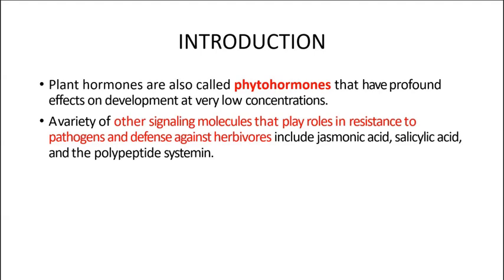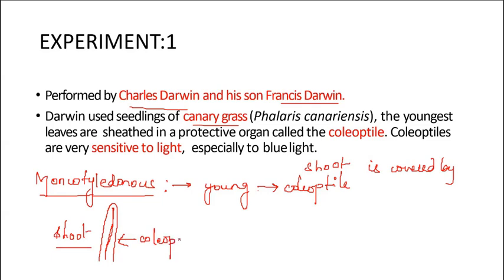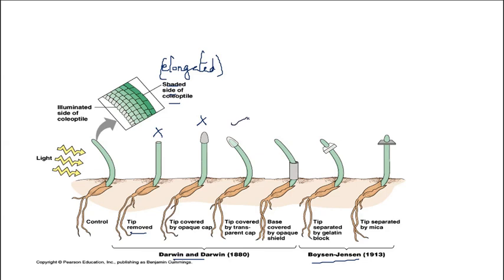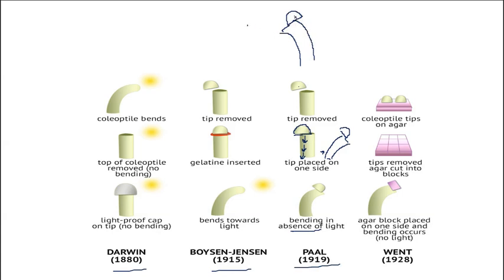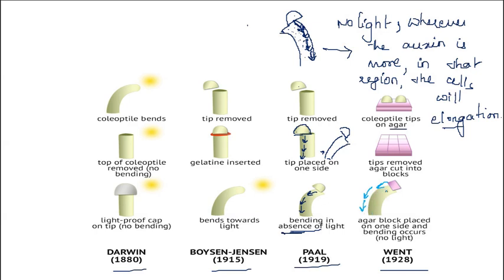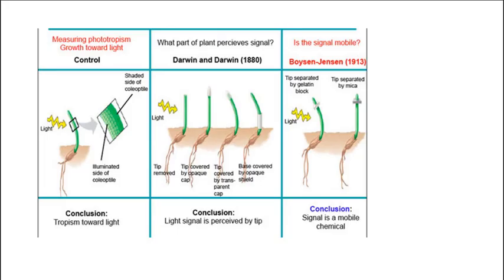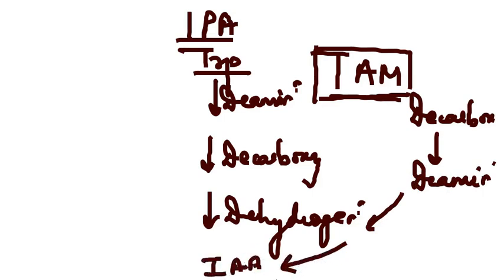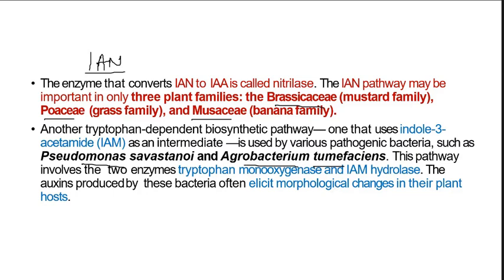AUXIN II INTRODUCTION AND BIOSYNTHESIS II PLANT HORMONES II CSIR NET II GATE II ICAR NET